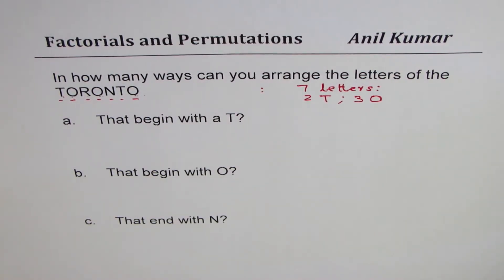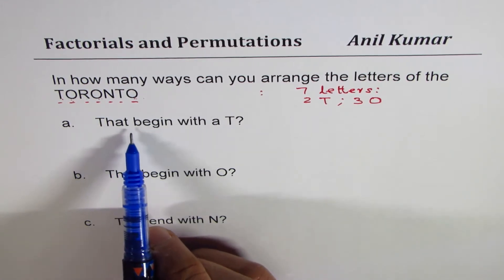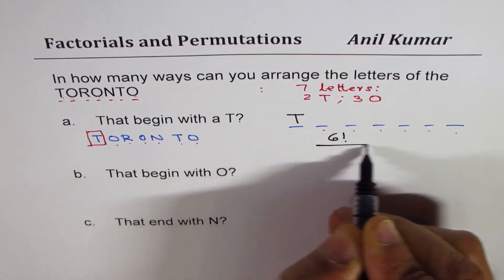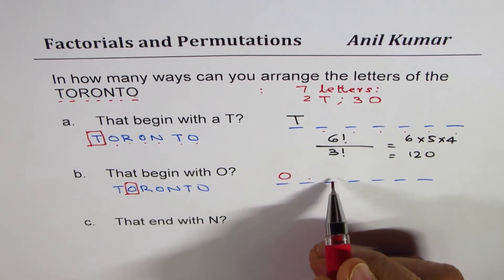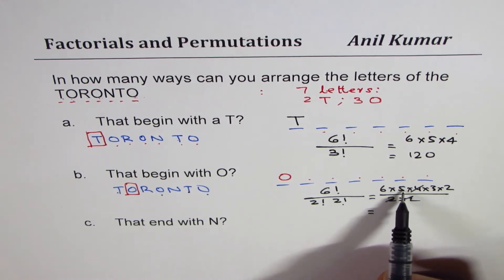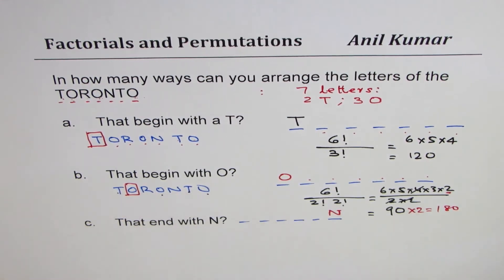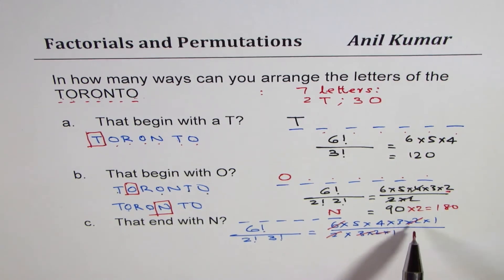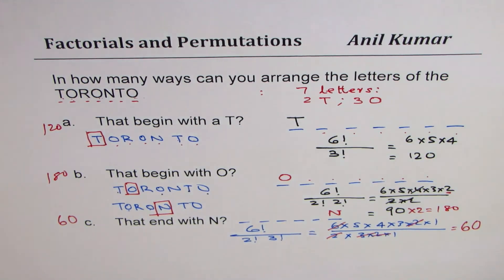Number of Ways to Arrange TORONTO with different conditions